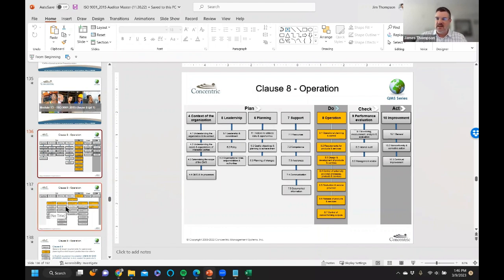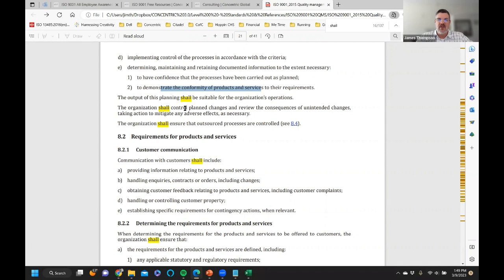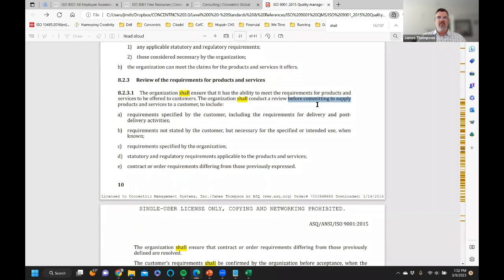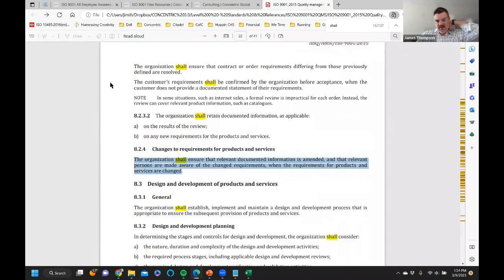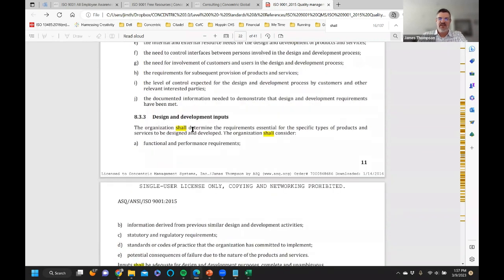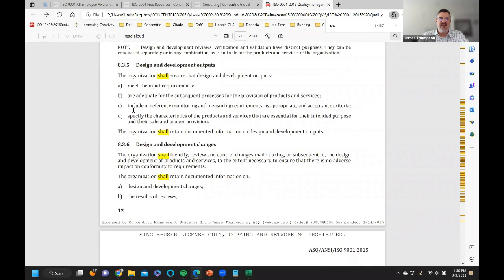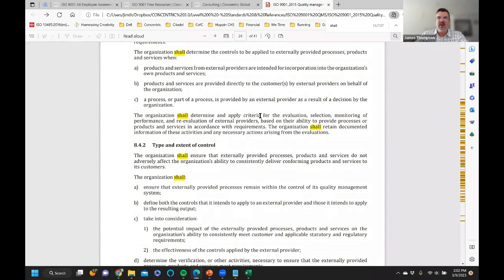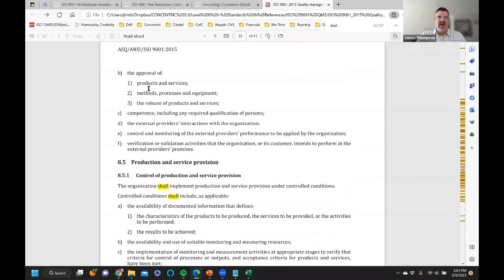ISO 9001:2015 Clause 8.0 Operation (8.1-8.4)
This video review clause 8.0 Operation from the ISO 9001:2015 QMS international standard.

Contents include a review of the major "shall" statements or key requirements as well as occasional tips and tricks to make compliance easier to understand for clauses:
8.1 Operational planning & control
8.2 Requirements for products & services
8.3 Design & development of products & services
8.4 Control of externally provided processes, products & services
      *Note: Clauses 8.5-8.7 are covered in the next video of this series